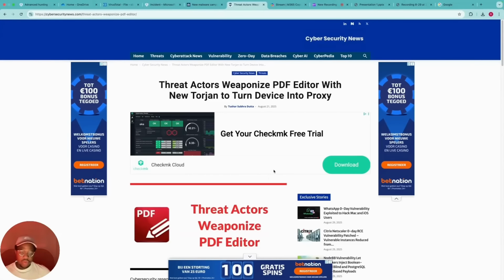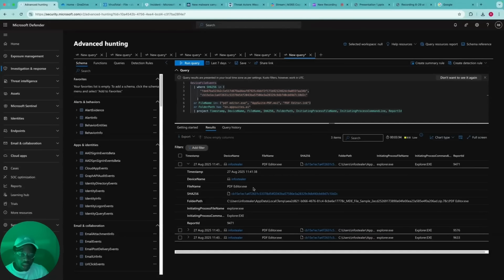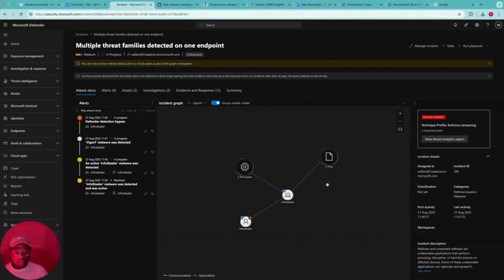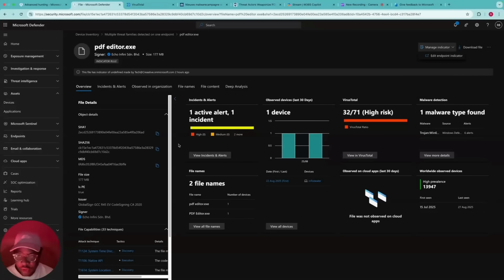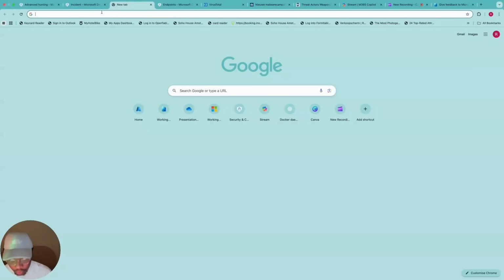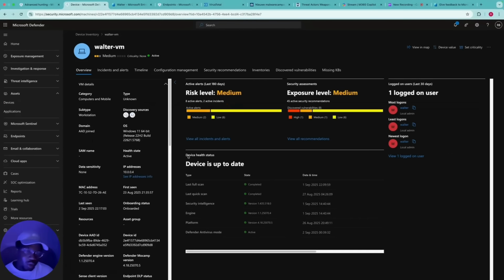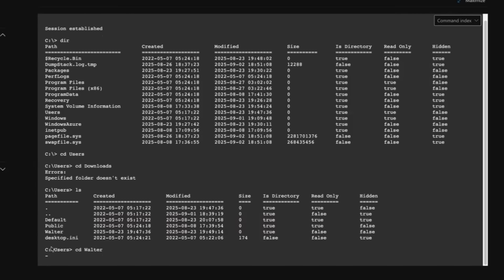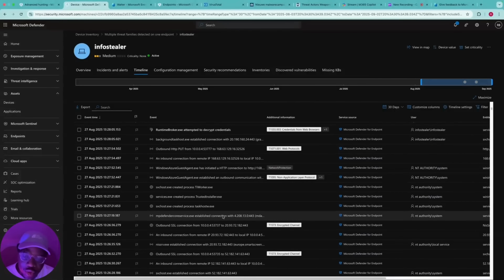How i discovered and investigated a zero Day Malware PDFEditor.exe on Microsoft Defender.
In this video, I share how I discovered the zero-day malware pdfeditor.exe as part of my work as a SOC Analyst. I walk you through the investigation process, the tools I used, and how I analyzed the threat step by step.

What you’ll learn in this video:

What the pdfeditor.exe zero-day malware is and why it’s dangerous

How a SOC Analyst investigates suspicious activity in real-time

Using Microsoft XDR, and Entra ID for detection and analysis

Key takeaways for improving cybersecurity defenses against zero-day threats